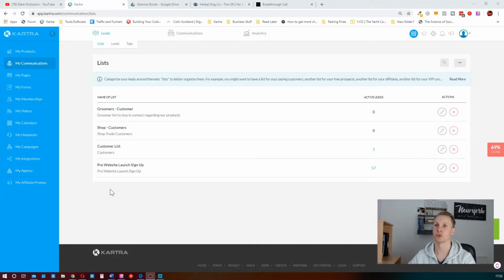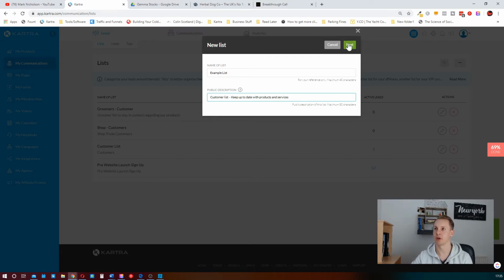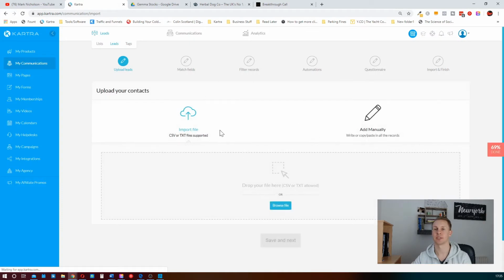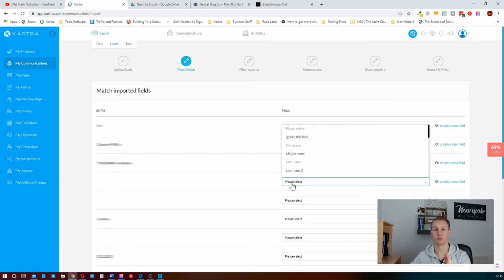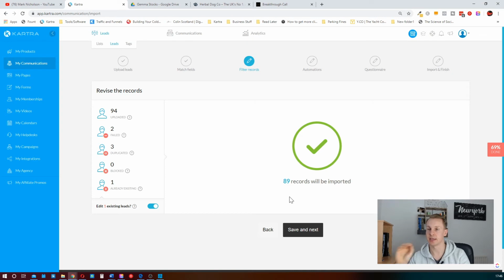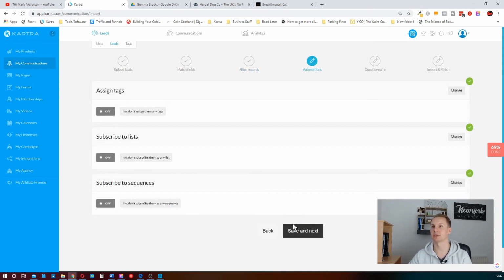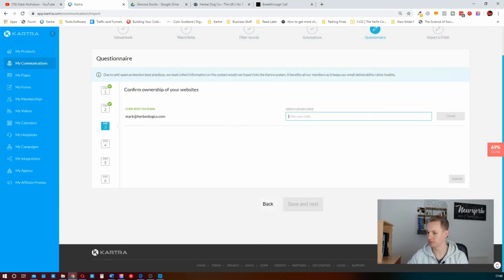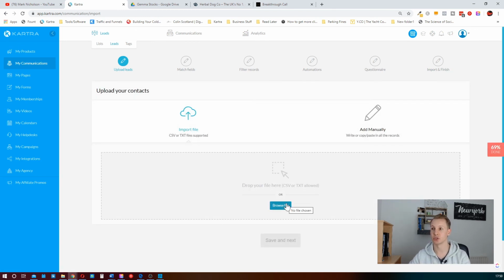How To Upload Your Customer List Into Kartra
How To Upload Your Customer List Into Kartra so you start to communicate with your list and drive that warm traffic into your funnels.

I offer1-2-1 Kartra Coaching.

If you're not using Kartra yet, then you're really missing out on the best software to scale your business online. Grab a 14 Day Trial of Kartra here and see for yourself.